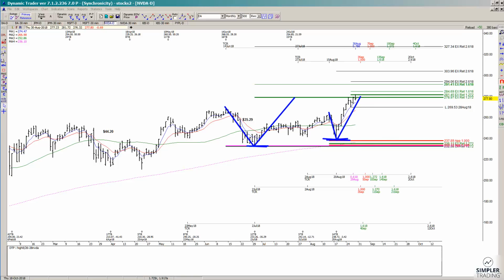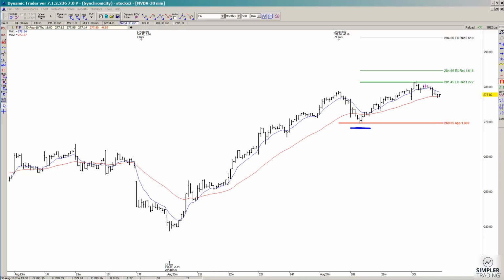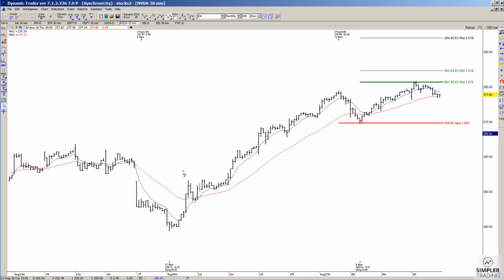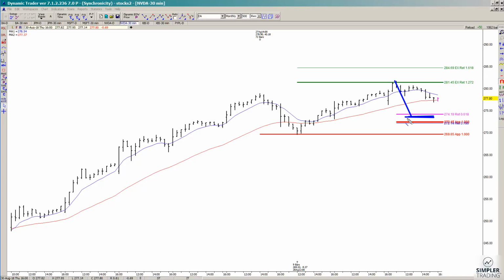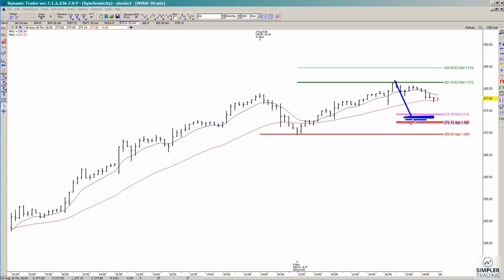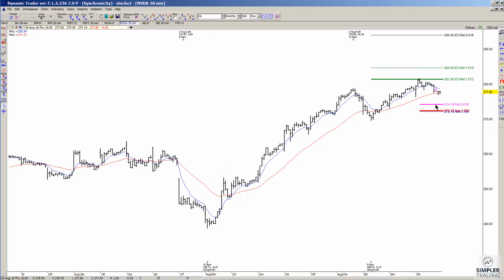Fibonacci Queen: NVDA has met minimum targets.